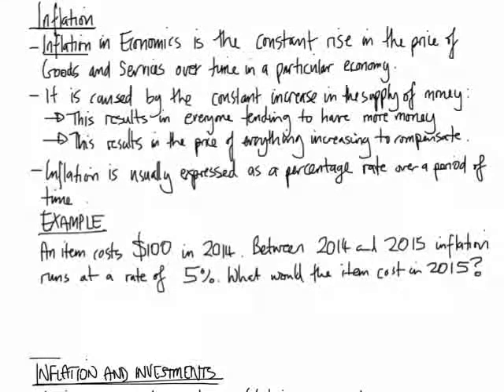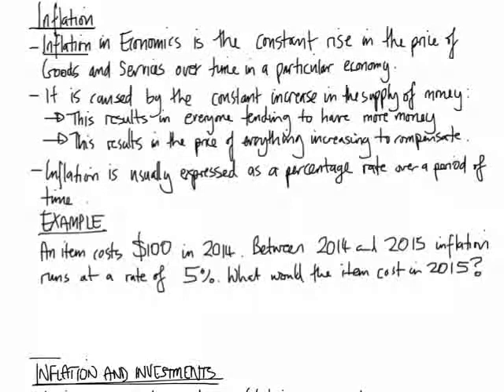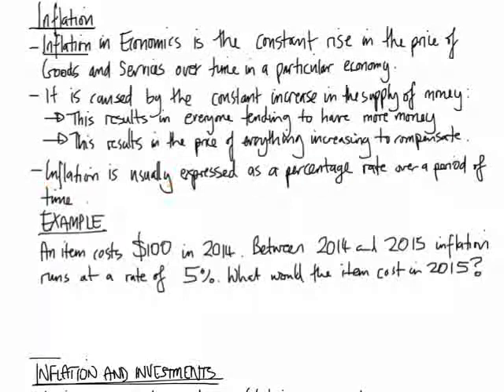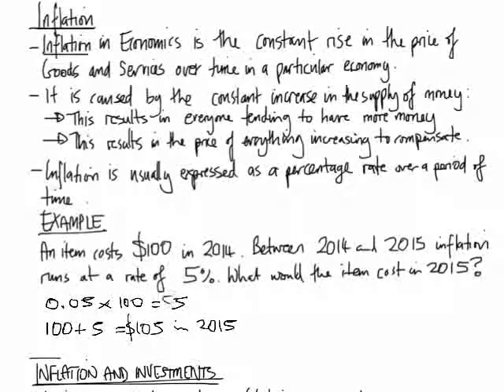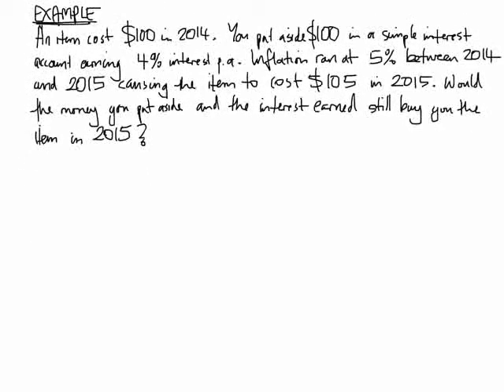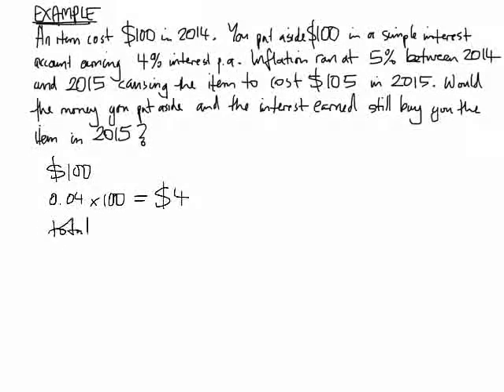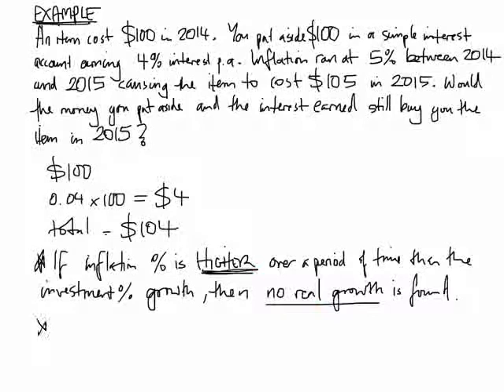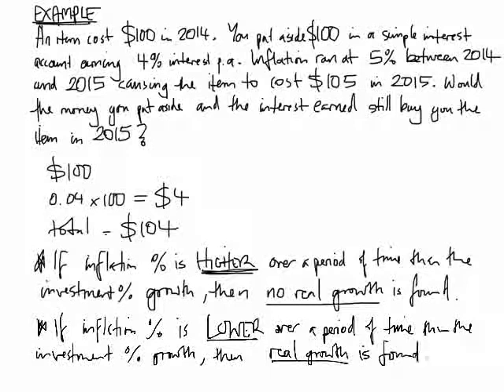Inflation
Video on Inflation.